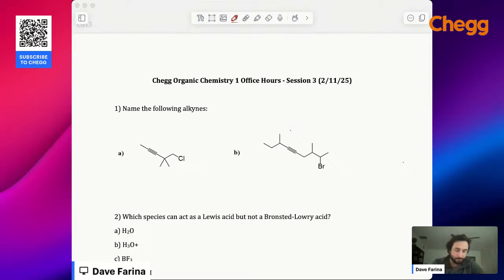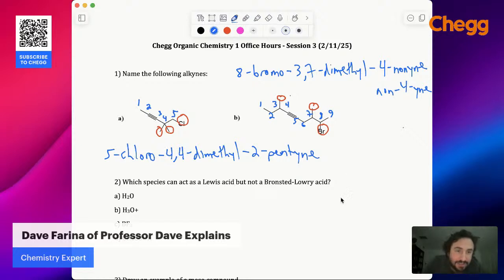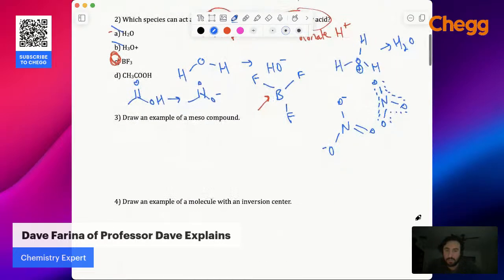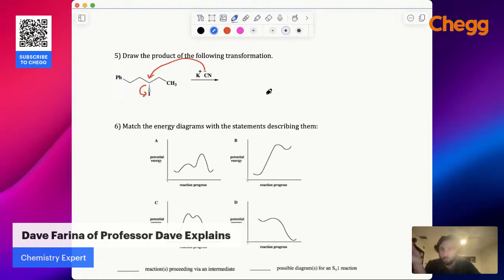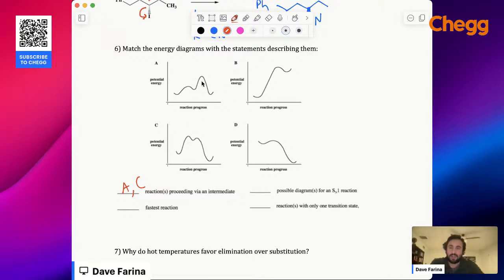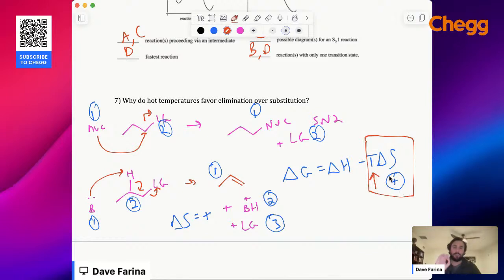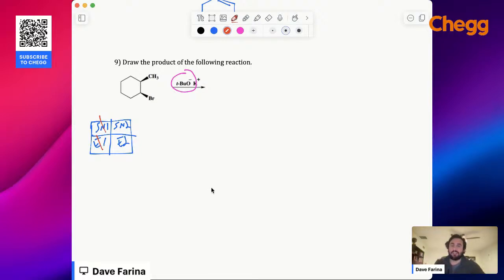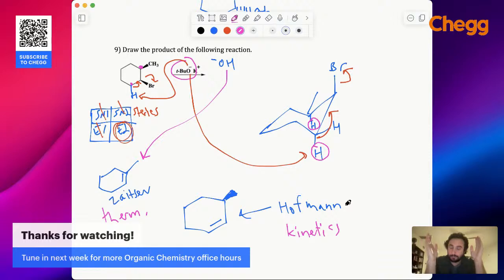Chegg Organic Chemistry Office Hours With Professor Dave (2/11/25)